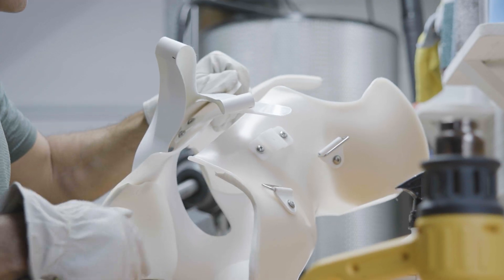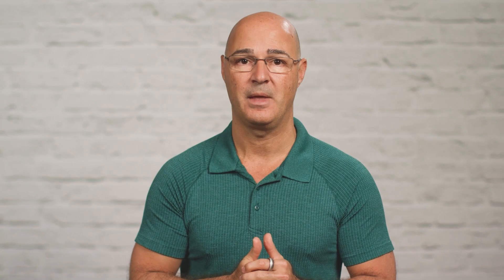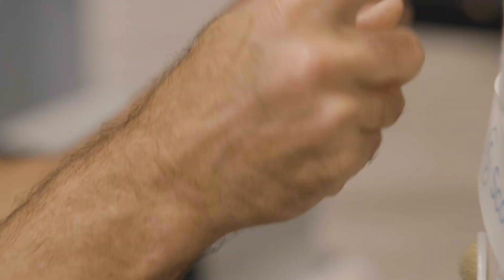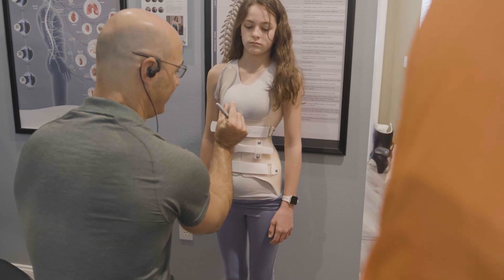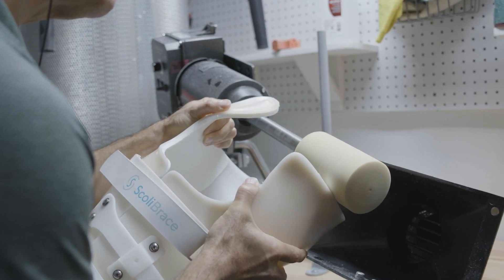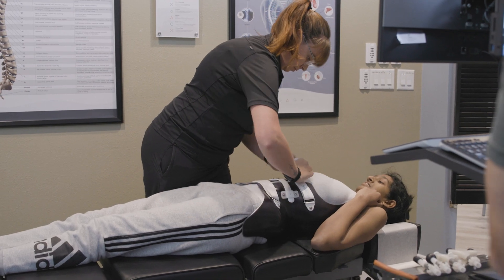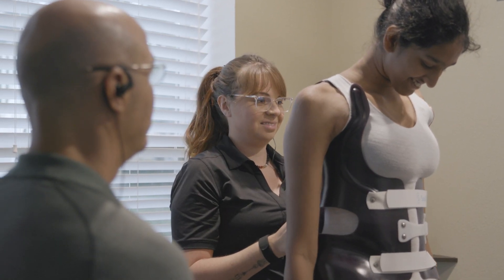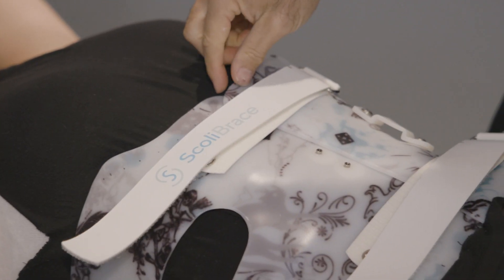Fulltime Braces Vs Nighttime Braces [Options Explained]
Scoliosis bracing is an established treatment for scoliosis, with a division between "believers" and "non-believers" due to varying brace designs and outcomes. Many people assume that all braces are the same if they are made of plastic and worn around the torso, but that’s not the case. It’s similar to how we have different types of cars—race cars, trucks, and luxury cars—all designed for specific purposes. This analogy applies to scoliosis braces as well.

Braces are especially beneficial for spines that are still growing, but properly designed braces can also help patients of all ages, including adults and those with late-stage progression. The modern approach to bracing offers a broader spectrum of treatment options.

One key factor in scoliosis bracing is the "dose of time"—how long a brace is worn. The duration depends on the specific brace, the patient, and the treatment goals. Some braces are worn full-time, while others are designed for nighttime use.

The type of brace prescribed often reflects the treatment approach chosen. For instance, the Boston Brace is typically used for moderate scoliosis in patients aged 12 to 18 with curves between 25 and 40 degrees. It is usually prescribed in more traditional treatment approaches. However, modern non-surgical treatments employ corrective braces that aim to reduce the size of the curve rather than just slow its progression. One example is the Scoli Brace, but there are other types depending on what the doctor deems most effective.

Traditional braces like the Boston Brace are rigid and use a three-point pressure system to straighten the spine. While effective at slowing curve progression, they have limitations, including discomfort, muscle weakness, and pain. As the curve worsens, the brace may become harder to wear, signaling that the treatment isn’t addressing the condition properly. Even the "3D" version of the Boston Brace doesn’t address the three-dimensional nature of scoliosis.

In contrast, modern corrective braces like the Scoli Brace are custom-designed for each patient. They address the three-dimensional aspects of scoliosis and use biomechanical correction to improve the spine's position. These braces can be adjusted as the patient’s condition changes, providing a more personalized and effective treatment option.

Corrective braces are part of a broader conservative treatment plan that combines bracing with therapy, rehabilitation, and exercises. This coordinated approach aims to achieve the best possible results for the patient.

Another type of brace is the nighttime-specific brace, such as the Charleston or Providence braces. These braces are designed for use only during sleep, as they place the patient in a bent position. While they can be effective for some patients with smaller curves, their use is limited since they can only be worn while sleeping and may not provide a "stronger dose" of treatment.

Finally, soft braces like the SpineCore brace are used for small, flexible curves to slow progression. While more comfortable than rigid braces, soft braces do not have the ability to change the shape of the rib cage or improve spinal alignment in the same way as corrective braces.

Though soft braces can help, they are limited in their ability to correct scoliosis. A corrective brace, even at a smaller dose, is typically more effective. No brace alone can correct scoliosis, but when used in conjunction with a comprehensive treatment plan, bracing can help reduce the curve size and address scoliosis on a structural level.

00:00 Different Scoliosis Brace Designs
01:12 Key Factor: The Dose Of Time
01:44 Main Types Of Scoliosis Braces
02:55 Traditional Braces
04:40 Modern Corrective Braces
06:06 Conservative Treatment
06:26 Nighttime Braces
08:15 Soft Bracing
09:30 Combining Treatments For Scoliosis